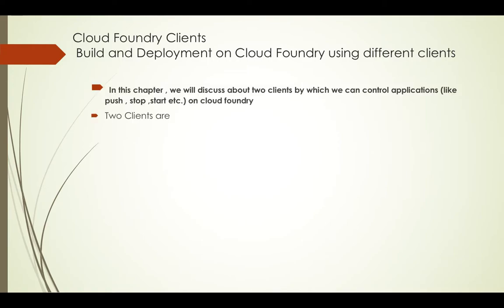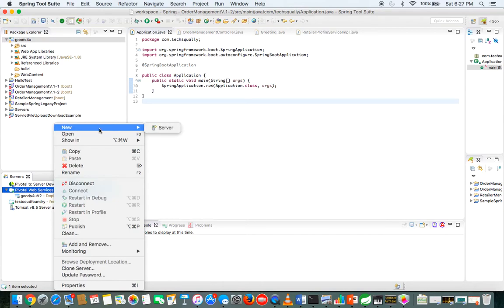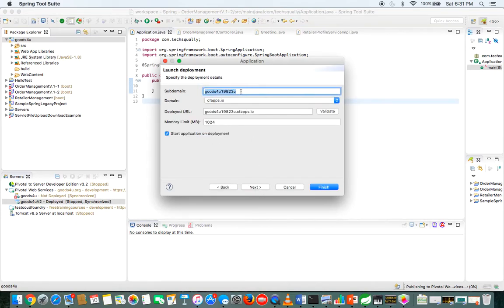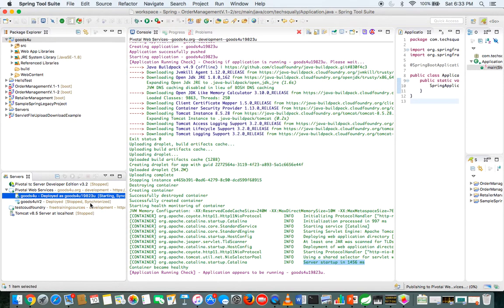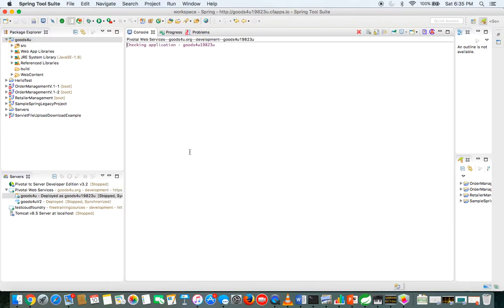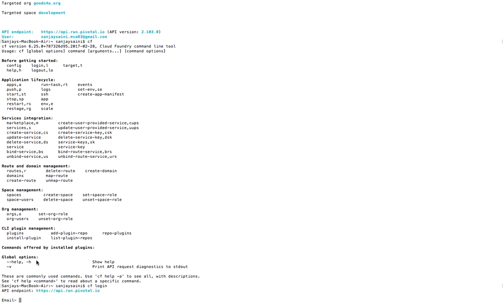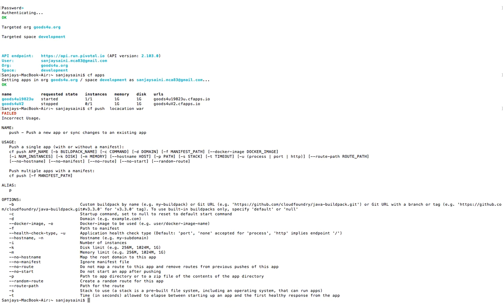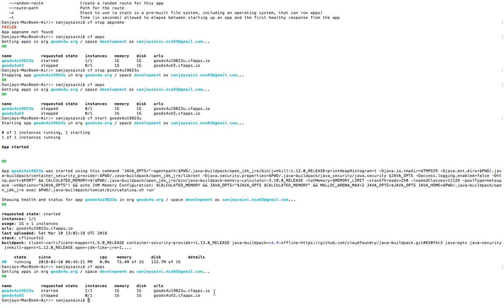Deployments on Cloudfoundry using CF CLI and spring tool suite(STS)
in this lecture, I am explaining about cloudfoundy clients
1.Spring Tool Suite
2.CF CLI
how we can deploy an application on cloudfoundry using these clients
how we can start and stop the application on cloudfoundry.